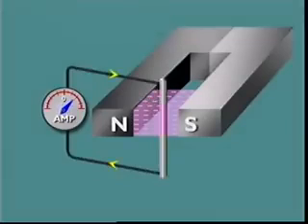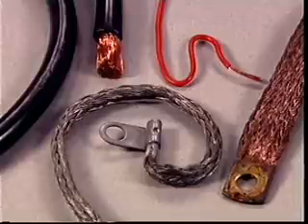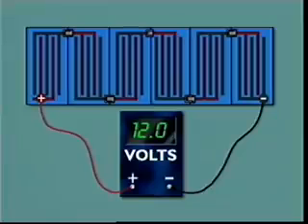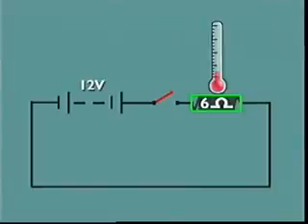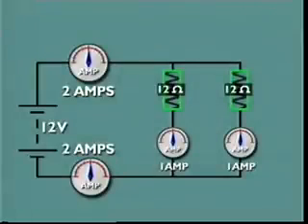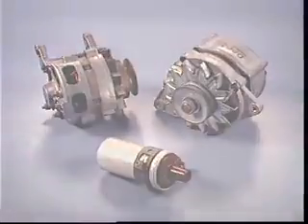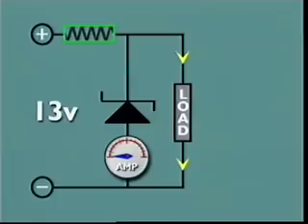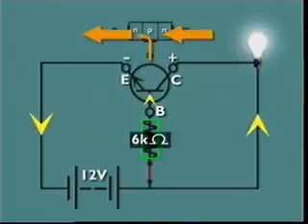019 AUTOMOTIVE ELECTRICAL ELECTRONIC SYSTEMS Electrical Principles